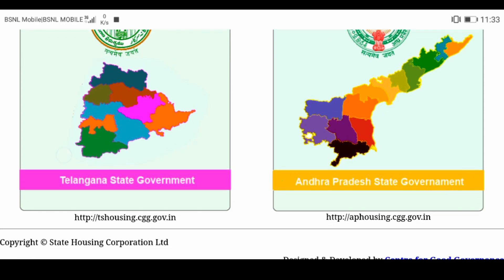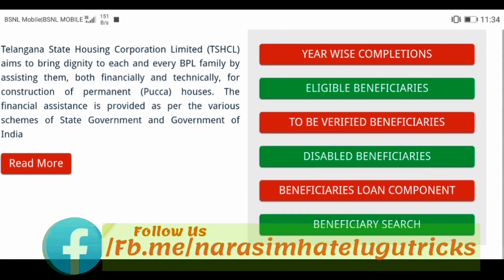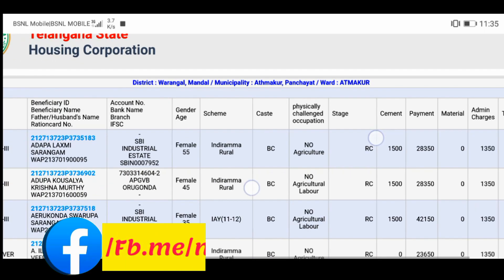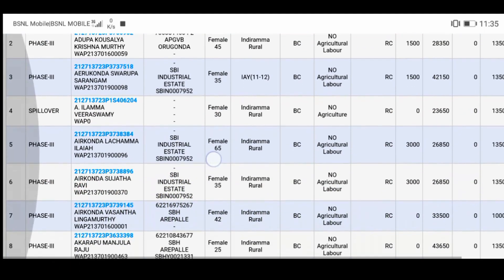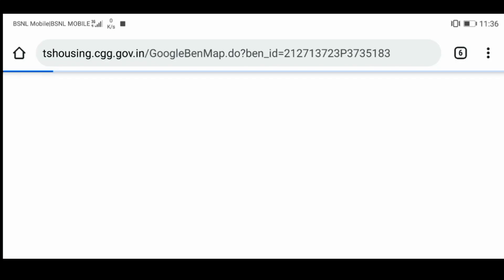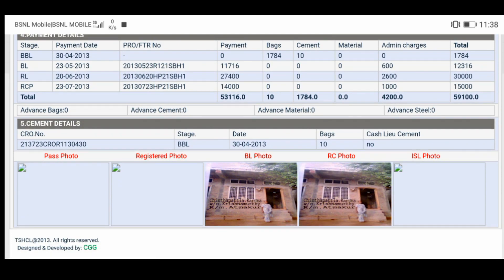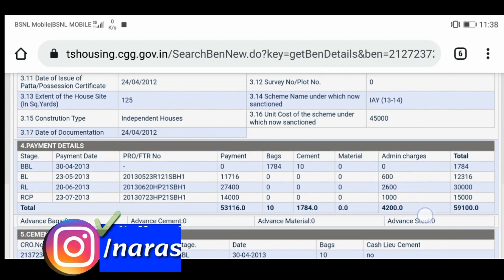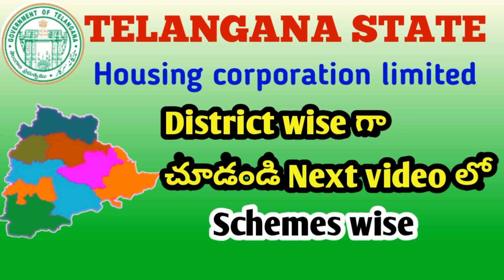How to see my Beneficiary list In telangana Housing website Andsee payment details Telangana Housing